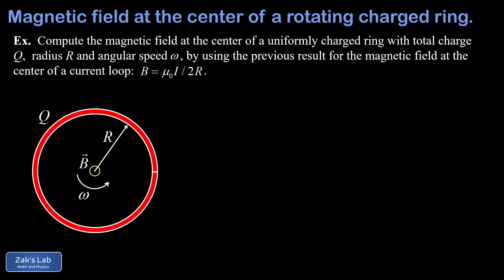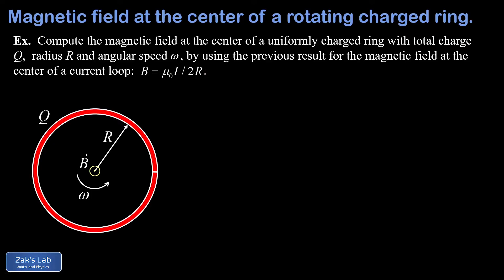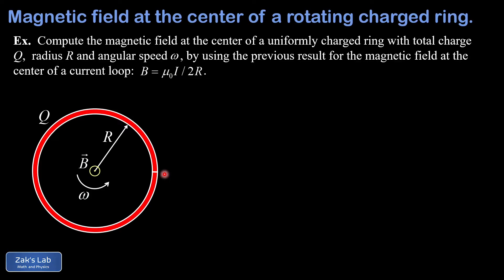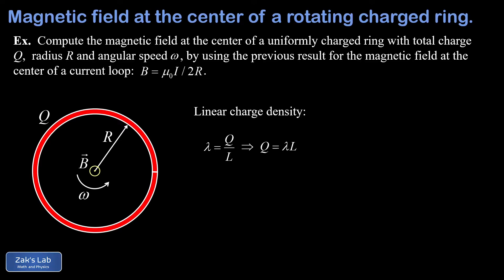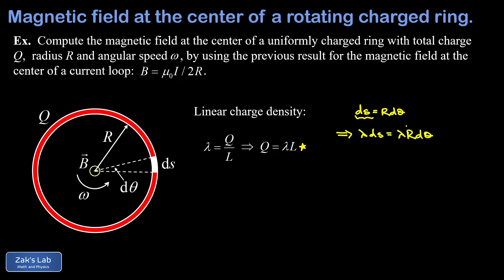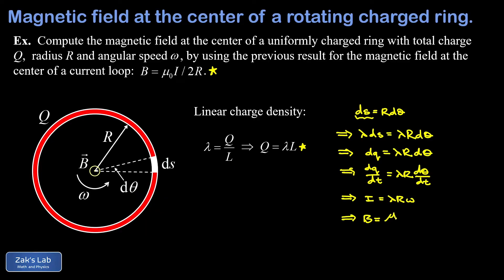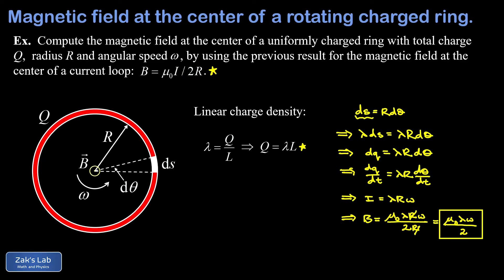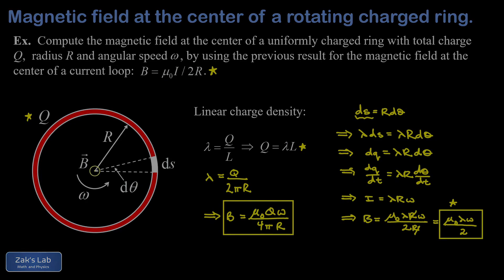Magnetic field at the center of a rotating uniformly charged ring.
Using our previous result from the Biot-Savart Law:  B=mu_0*I/2R, we calculate the magnetic field at the center of a rotating uniformly charged ring.

The main challenge of this magnetic field calculation is figuring out how to express the current produced by the rotation of a charged ring.  We pick an observation point, and we allow a small time dt to pass, during which a small charge dq passes the observation point in an incremental arc of ds.  Using the definition of linear charge density (charge per unit length), we express dq as lambda*ds which is then lambda*Rd(theta).

Once we have an expression for dq, we divide both sides by dt to obtain an expression for the current due to the rotating ring, which turns out to be mu_0*lambda*omega, where omega is the angular speed of the rotating charged ring.

Finally, we plug our expression for current back into the Biot-Savart result B=mu_0*I/2R, and we obtain the expression mu_0*lambda*omega/2 for the magnetic field generated by a rotating ring of charge.  We should re-express this in terms of the total charge on the ring, and we do that by replacing the linear charge density lambda with Q/2pi*R, in other words, the total charge on the ring divided by the ring circumference.  This gives us the classic result mu_0*Q*omega/(4*pi*R) for the magnetic field at the center of a uniformly charged rotating ring.